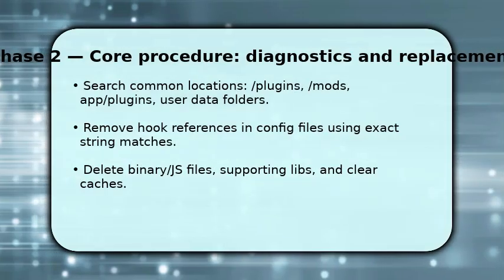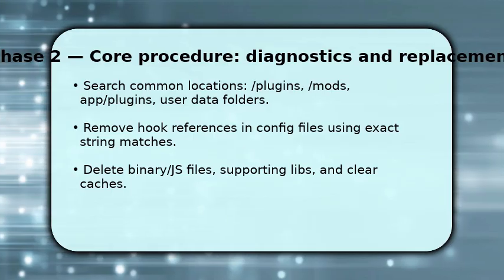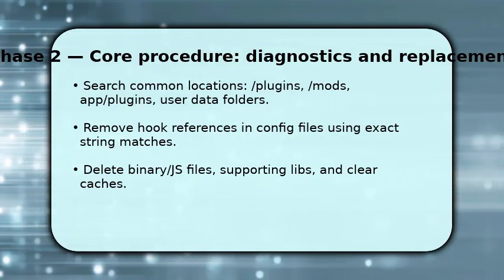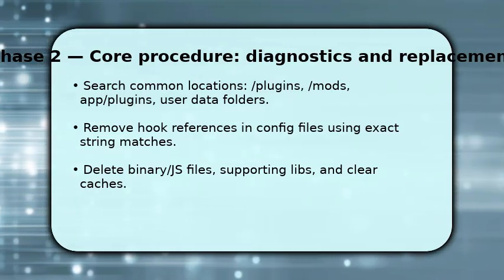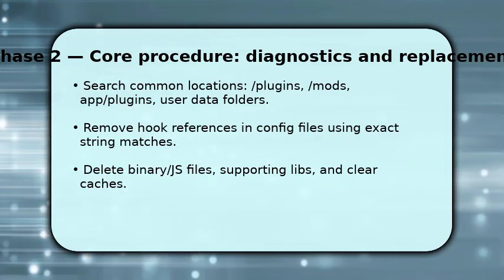How to Remove Rage Plugin Hook (full Guide)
How to Remove Rage Plugin Hook (full Guide) | 🔒 Surfshark VPN Deal — Stay private and secure. $1.99/mo + 3 Months Free ▸

Learn the step-bythy process to remove a rage plugin hook from your WordPress site. This comprehensive guide covers troubleshooting common issues, identifying where plugins are installed, and safely removing them without losing data or affecting website performance.

remove rage plugin, WordPress removal instructions, troubleshoot plugin errors, identify WordPress hooks, safe plugin uninstallation